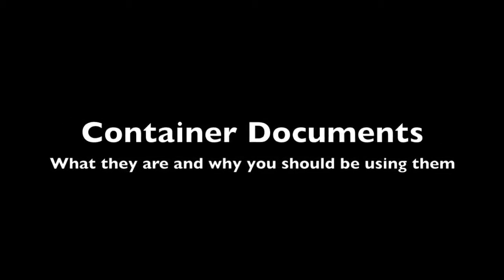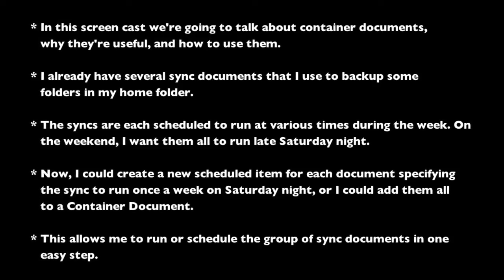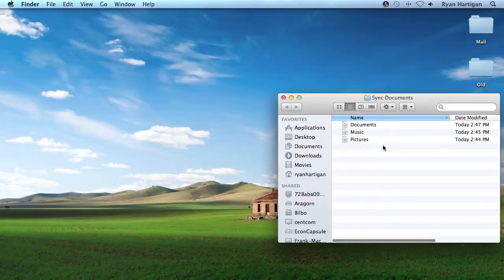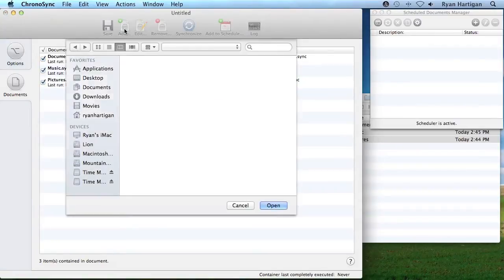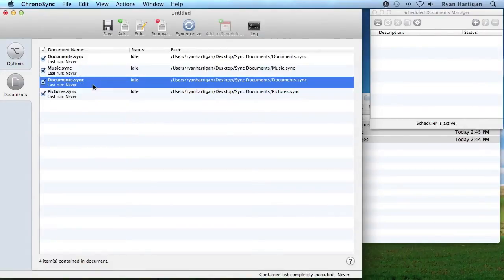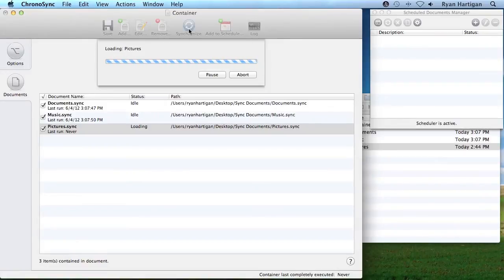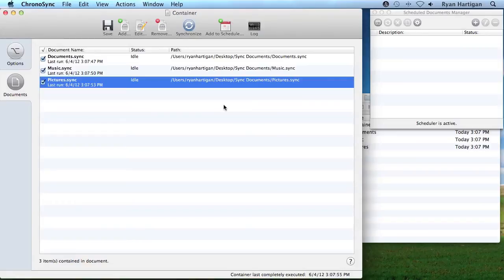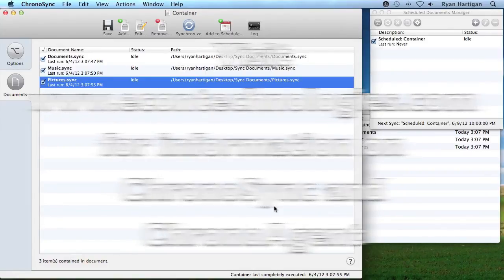Container Documents - What They Are and Why You Should Be Using Them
In this screen cast we discuss container documents, why they're useful, and how to use them.